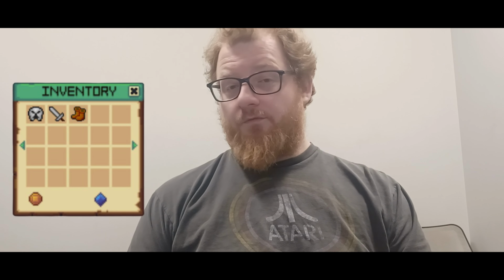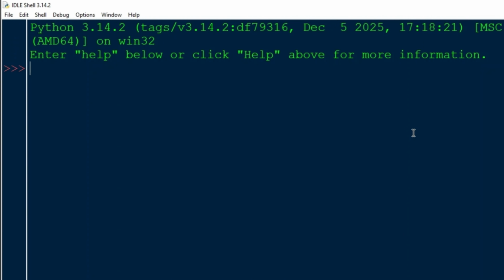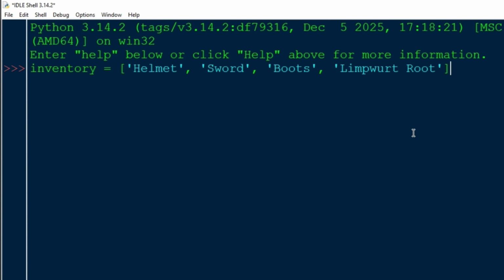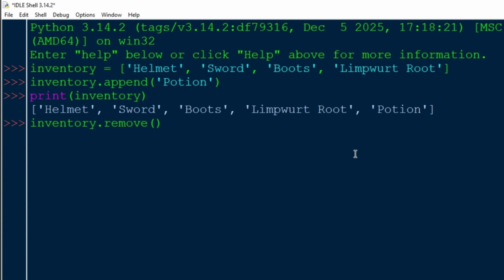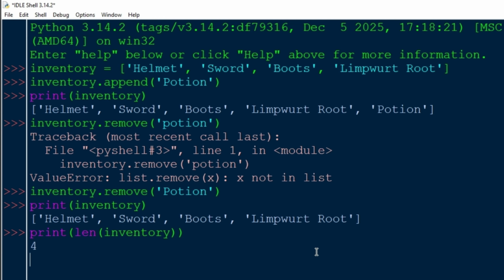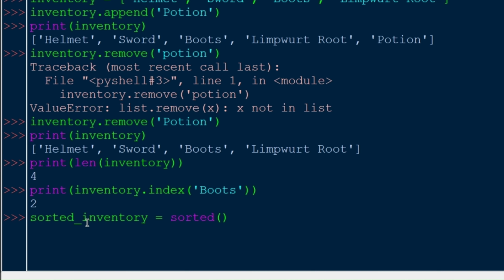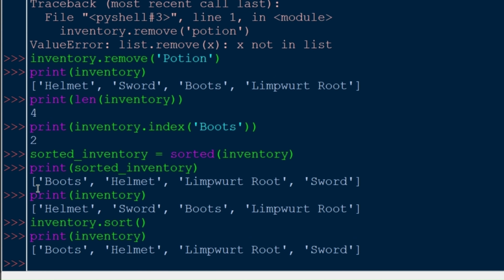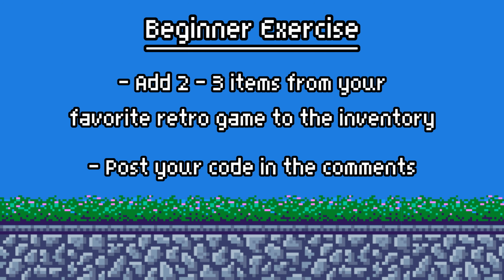Python Lists: How to Build a Professional RPG Inventory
PYTHON BEGINNER LESSON 3: Python Lists: How to Build a Professional RPG Inventory

Welcome to The Python Fundamentals Playlist! In this essential video, we’re diving into the "Infinite Backpack" of programming: The Python List.

Stop managing single variables and start building worlds. 🎒⚔️

If you’ve ever wondered how your favorite retro RPGs keep track of every sword, potion, and piece of armor in your inventory, the answer is simpler than you think.

🔍 What’s Inside:

- The Inventory Blueprint: We break down exactly what a list is and why it's the "heart" of game data management.
- Managing Your Loot: Learn how to create, add, and remove items dynamically—turning a static list into a living game mechanic.
- The "Zero" Secret: Discover why programmers start counting at zero and how to avoid the most common beginner crashes.
- The Hard Limits: We discuss what lists can't do and the "Index Out of Range" error that breaks most first-time games.

📖Resources:
- List Functions / Methods:

🛠️ Connect the Series:
This video builds directly on our previous lessons. We use variables to define our inventory items and then we can add those variables to our inventory list.

Chapters:
0:00 - Introduction & Hook

0:31 - What is a Python List?

1:26 - Today's Lessons

1:46 - Create Your First List

4:02 - Add Items

5:55 - Remove Items

6:40 - Counting Items

8:45 - Sorting Items

12:42 - Beginner Exercise

12:57 - Recap & Outro

Beginner Exercise:

Magis needs your help! Can you solve today's exercise?

1. Add 2 - 3 items from your favorite retro game to your list

Share your code in the comments below!

📜 Credits & Licenses:

🎵 Music
🎶 Song Title - “Mellow Encounter"
🎨 Artist - CFL_TurningPages